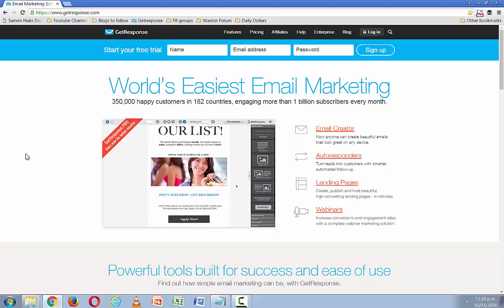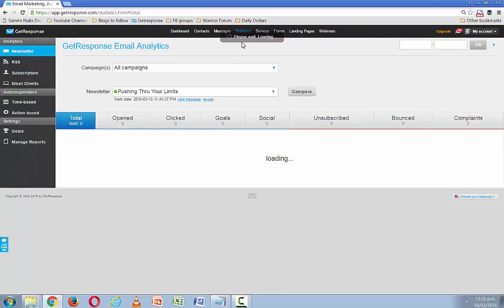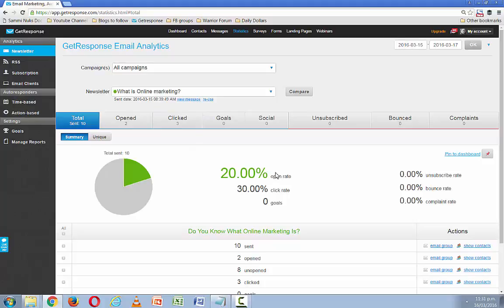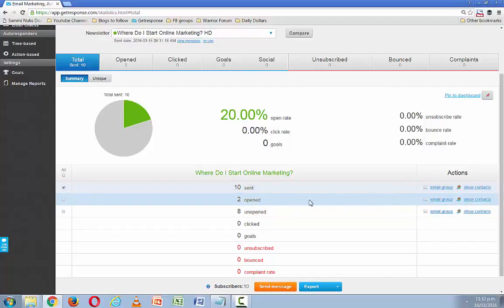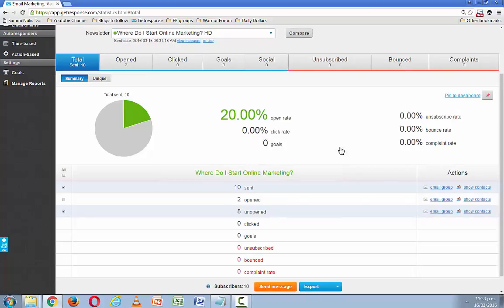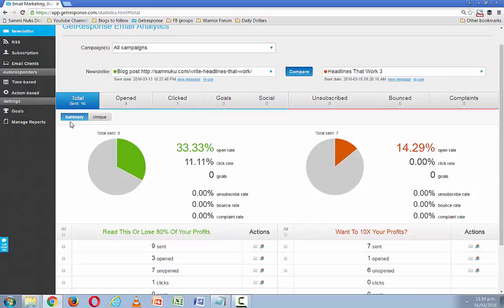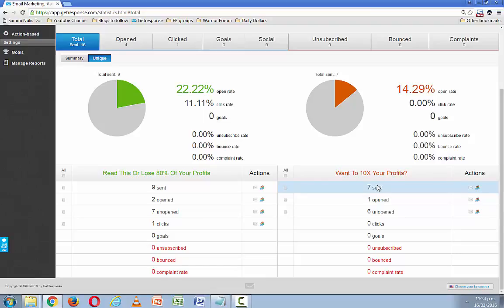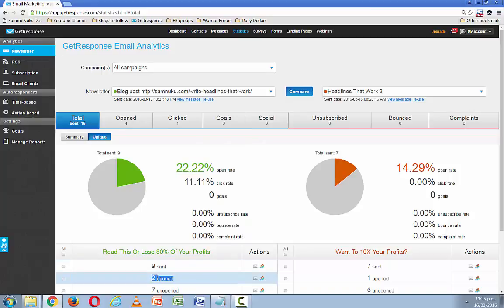GetResponse review 2017 - getresponse review: the untold truth of getresponse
GetResponse review 2017 - mailchimp versus getresponse review | test results shocking truth!

Aweber vs getresponse reviews Download HD 1080P and mp4 3GP mobile quality GetResponse review 2017 special discount  GetResponse email marketing is available internationally in 14 languages

In my AWeber vs GetResponse Review 2016, I will compare two of the best email marketing services with auto-responder tool that I have tried myself

Our Get Response Review covers its features and services including pros and cons
Is GetResponse the Best Autoresponder 2016 In its broadest sense, every email sent to a potential or current customer could be considered email marketing Compare AWeber vs GetResponse side by side via 515 reviews by real users including features, pricing, support and more Getting Started With GetResponse
2 days ago - Why should you use GetResponse to build your email lists And is it effective for email marketing and sales funnel whereas should i use getresponse instead or mailchimp and desing my own funnel Getresponse landing page tutorial 2016
Setting up GetResponse autoresponder
GetResponse Discount Offer & Features Get help and support for How to Get Started with GetResponse on Zapier
Tag - getresponse customer review

Quick Start GetResponse Tutorial 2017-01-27

GetResponse Autoresponder Tutorial 2015 – Tips to get Started and Review
GetResponse vs MailChimp vs SendinBlue vs Sendy vs MailPoet
Now it’s easier than ever to create powerful campaigns with GetResponse Landing Pages  Tag: getresponse tutorial 2016

 Email Marketing Battle: GetResponse vs AWeber vs MailChimp vs Constant Contact vs Vertical Response vs iContact & More
To be honest, I don't use the templates for either GetResponse or Aweber

GetResponse Tutorial for Newbies #2: About GetResponse Campaigns GetResponse Tutorial for Newbies #2: About GetResponse…

This is "Get Response Tutorial" by Krystal Barrett on Vimeo, the home for high quality videos and the people who love them

 What's the best email autoresponder sequence for a SaaS/web app

Autoresponder review autoresponder review 2015 chucknandy chucknandy Read MPZMail EMail Marketing reviews
GetResponse review 2016 – Email Marketing and So Much More

GetResponse Honest Review [E-mail promoting Service] · December 4, 2015 December 4, 2015 Leave a comment getresponse reviews.